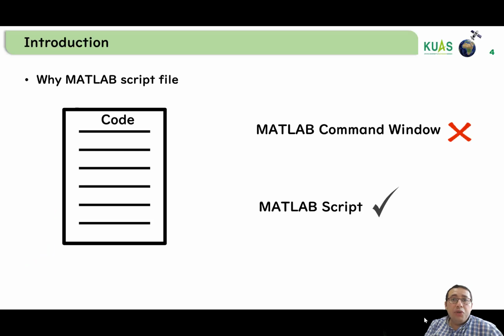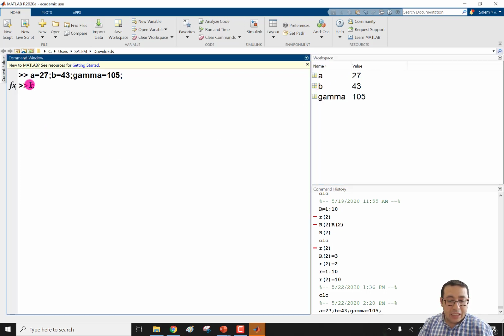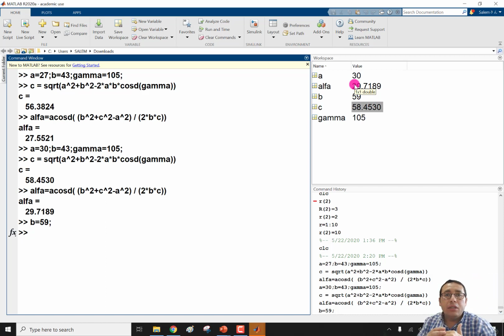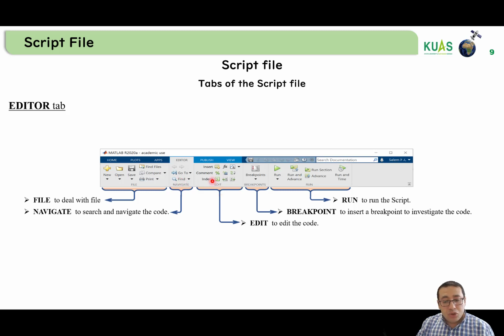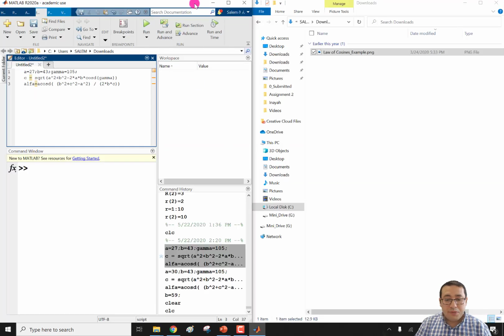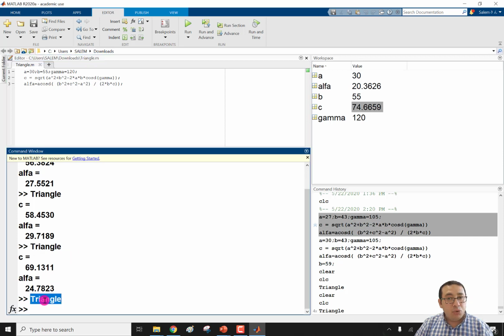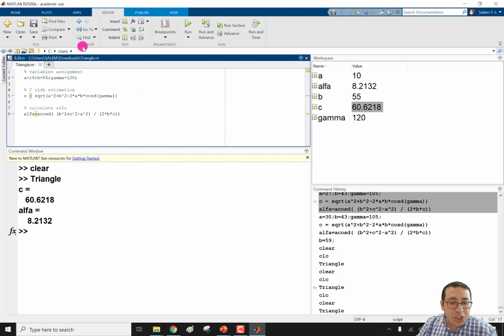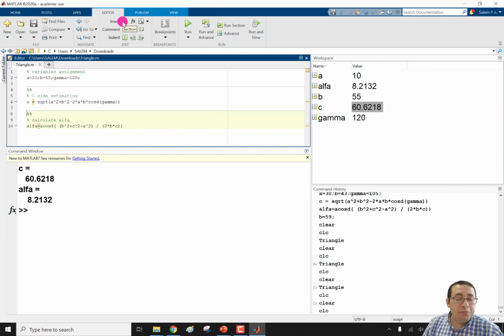3.1 MATLAB Script file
This Video explains MATLAB Script files including the following topics:
How to create MATLAB Script file .
How to include comment line for description.